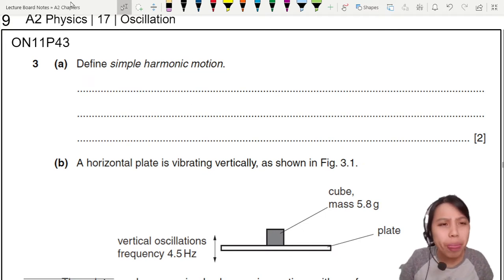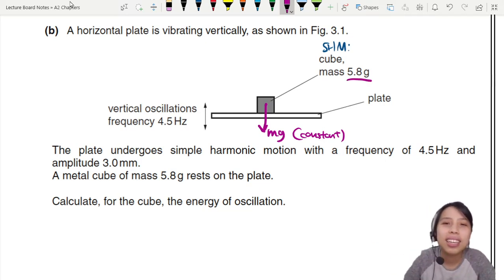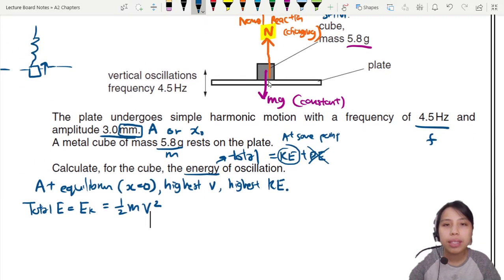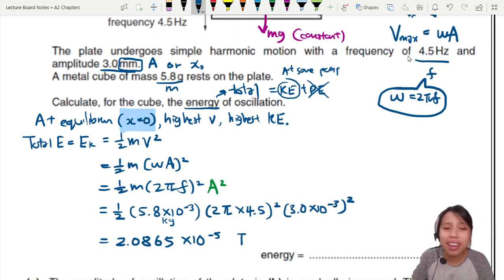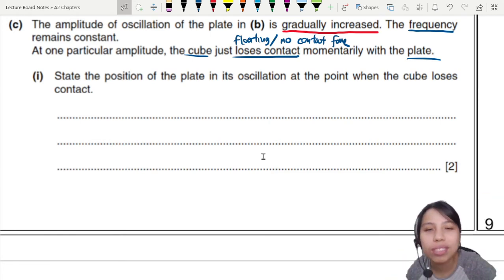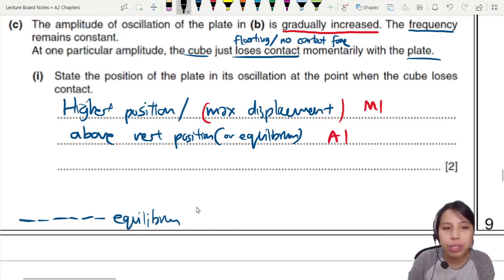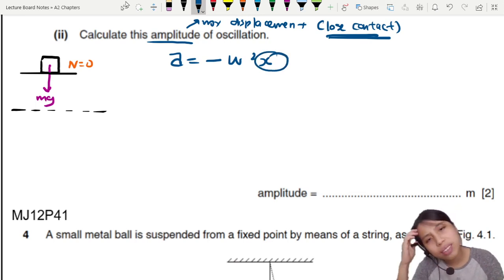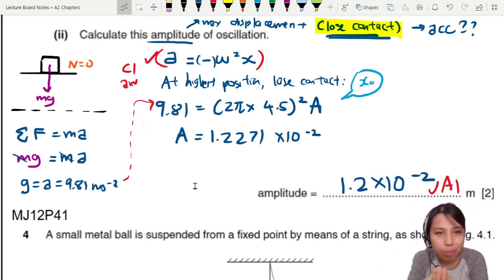17.2b Ex3 ON11 P43 Q3 Cube on Plate Contact | A2 Oscillation | Cambridge A Level Physics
Example 3 - 9702/43/O/N/11: (b) A horizontal plate is vibrating vertically, as shown in Fig. 3.1. The   plate   undergoes   simple   harmonic   motion   with   a   frequency of 4.5 Hz and amplitude 3.0 mm. A metal cube of mass 5.8 g rests on the plate. Calculate, for the cube, the energy of oscillation.

(c)       The  amplitude  of  oscillation  of  the  plate  in  (b)  is  gradually  increased.  The  frequency  remains constant. At one particular amplitude, the cube just loses contact momentarily with the plate.
(i)       State  the  position  of  the  plate  in  its  oscillation  at  the  point  when  the  cube  loses  contact.
(ii)       Calculate this amplitude of oscillation.